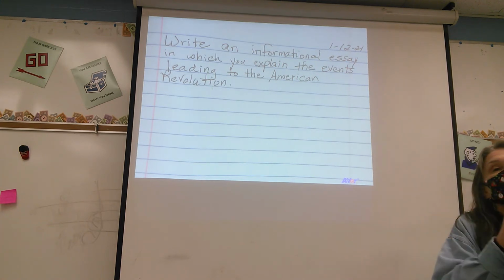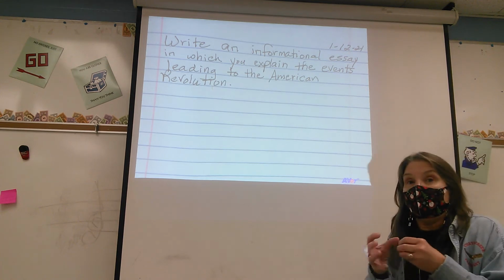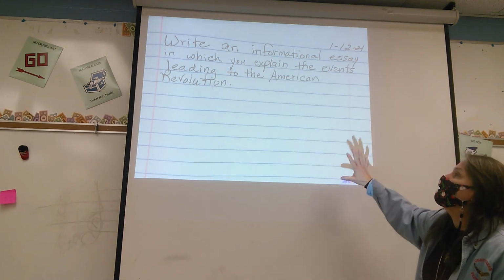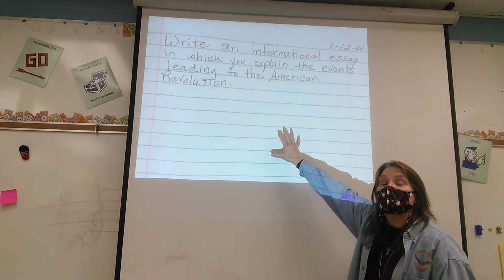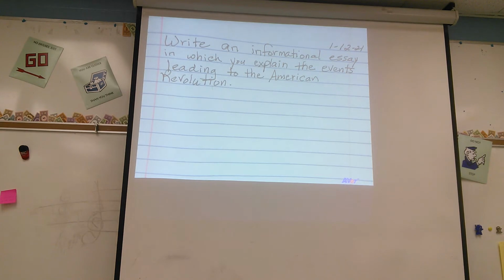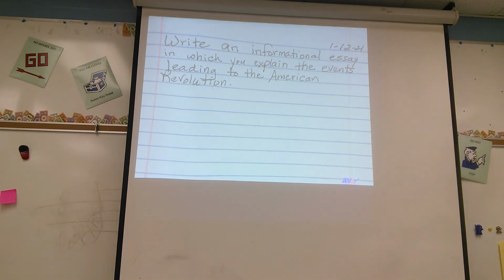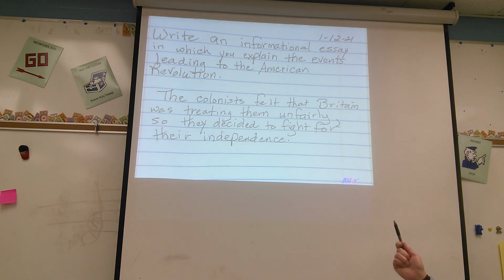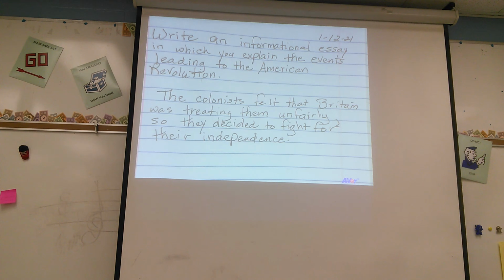Closing Meeting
Students are guided as they craft thesis statements for their essays.